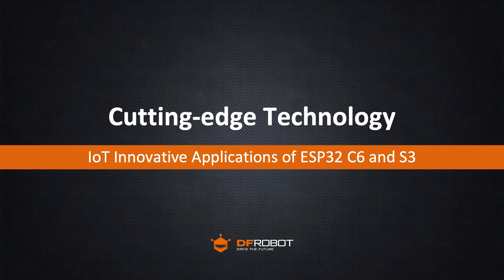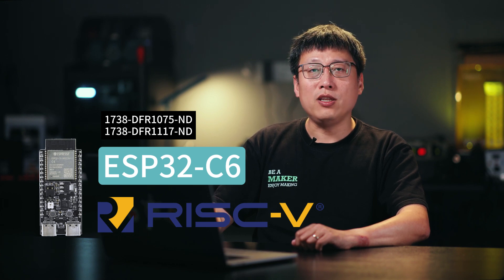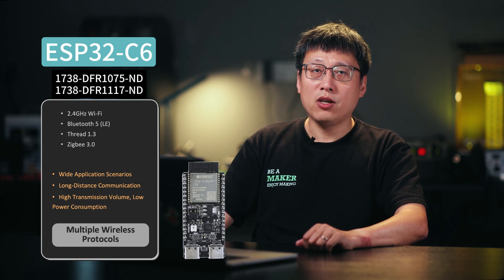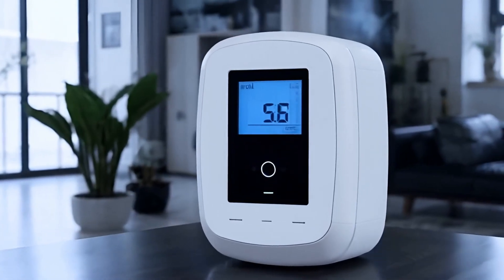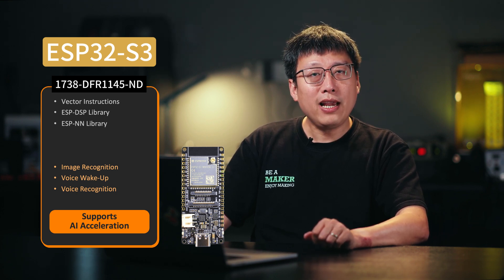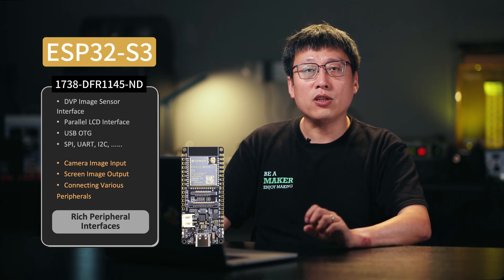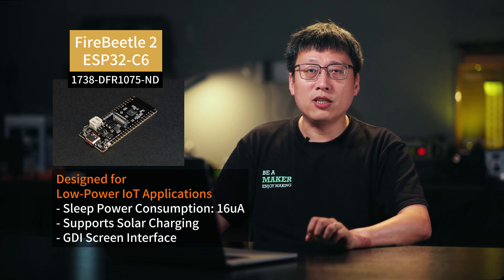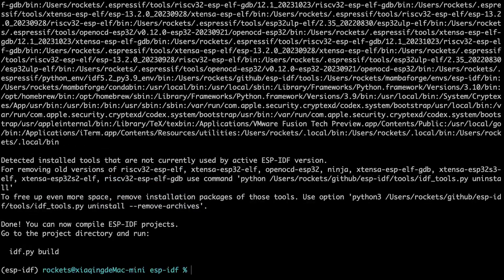ESP32 Series Ep02 - IoT Innovative Applications of ESP32 C6 and S3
As IoT technology continues to evolve rapidly, advanced communication protocols and machine learning capabilities are becoming increasingly important.
ESP32-C6 and ESP32-S3 chips are leading the pack.

Timestamps:
Intro 00:00
Features of ESP32-C6 00:53
Features of ESP32-S3 02:58
ESP32 development board of DFRobot 05:07
FireBeetle 2 ESP32-C6 & its application 05:39
FireBeetle 2 ESP32-S3 & its application 10:18
The future application of ESP32-C6 & ESP32-S3 13:34
Outro 14:26